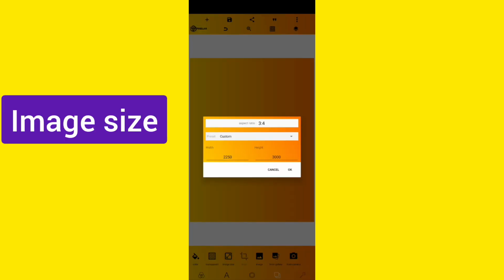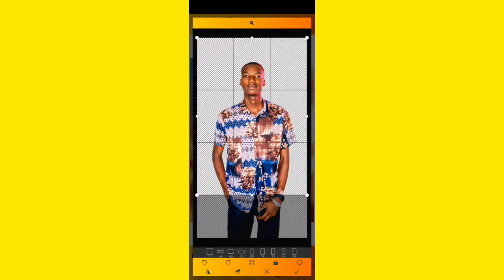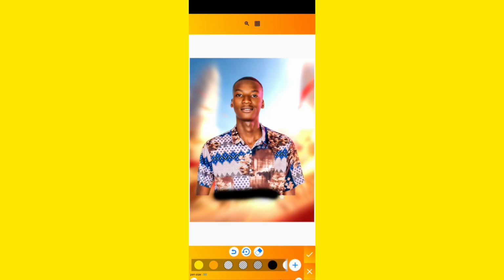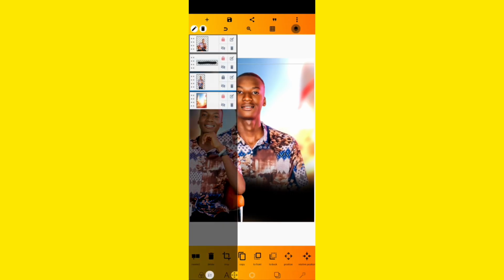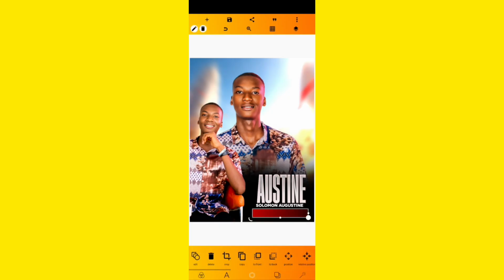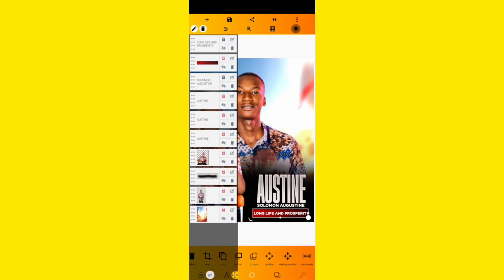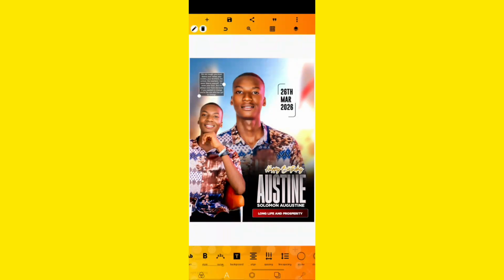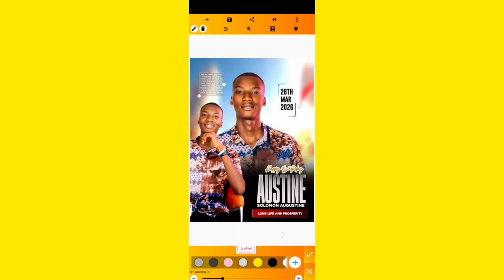HOW DESIGN A BIRTHDAY FLYERS USING PIXELLAB TOOLS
Learn how to design with pixellab step by step tutorial to guide you in being an expert as a beginner follow

Download the pixellab app on Google play store

Download the Snapseed/Lightroom/Ibispaintx for photo ehnace/retouch
And many as we proceed